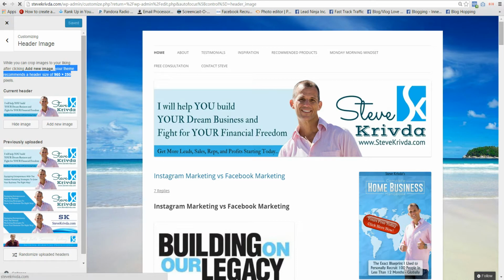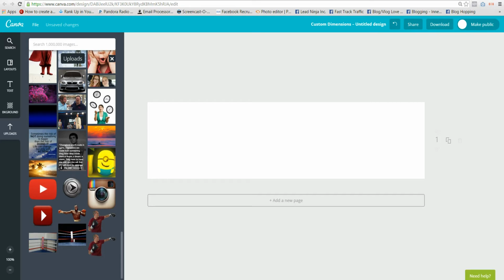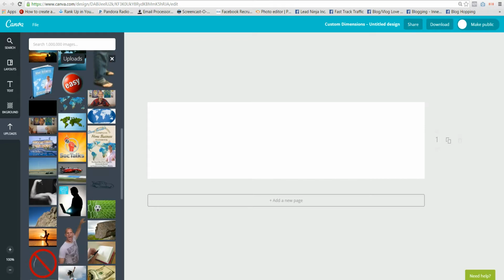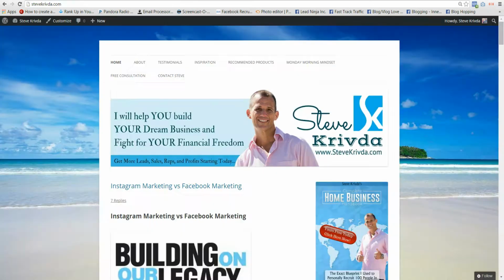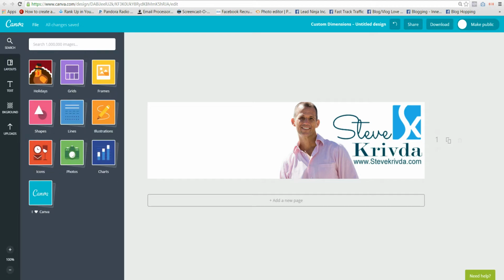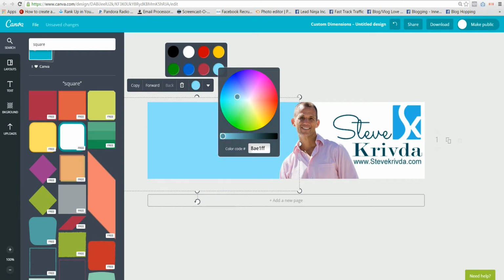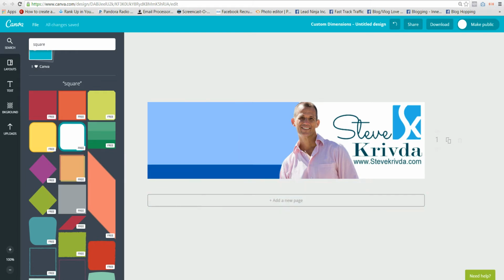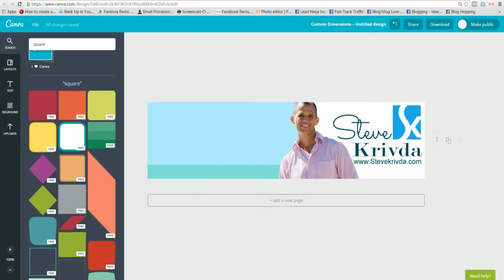How To Create A Blog Header